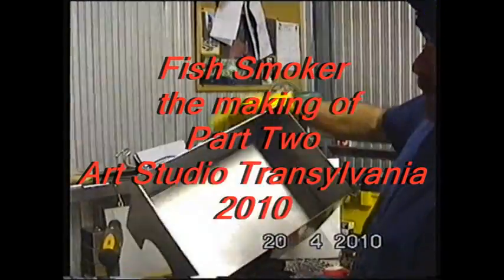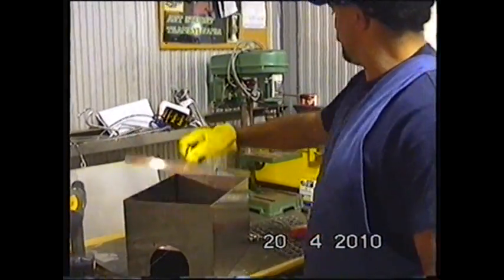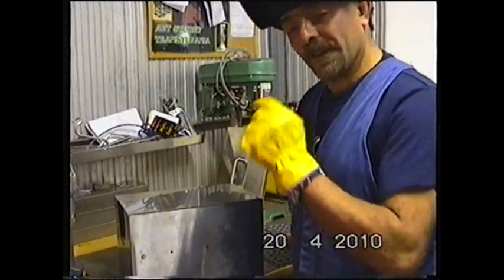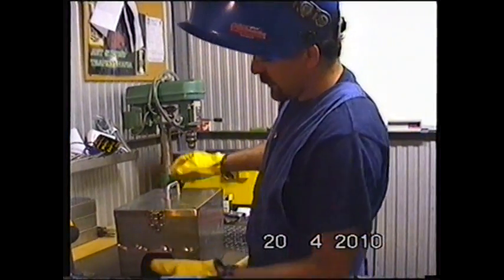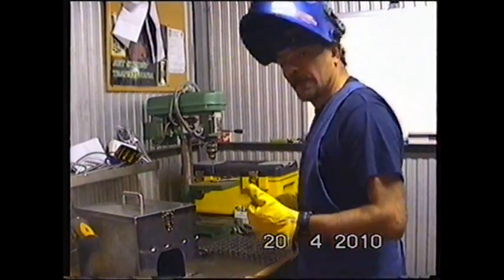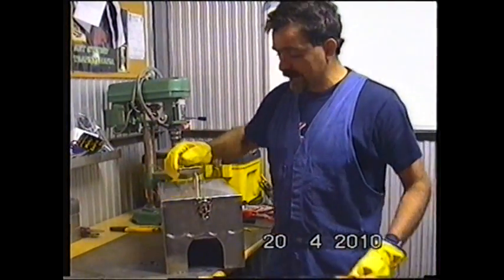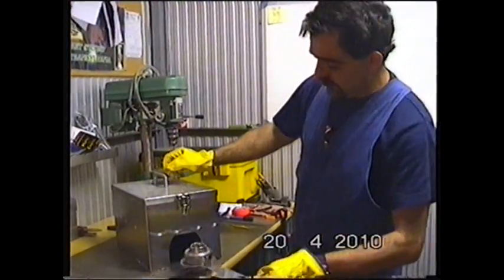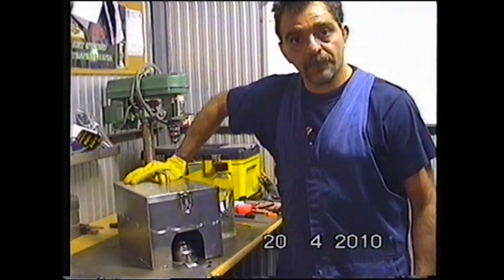Fish Smoker-the making of-Part two.mpg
Home made stainless steel smoker by Art Studio Transylvania - An insiders look at how this smoker is made and details of how to order.